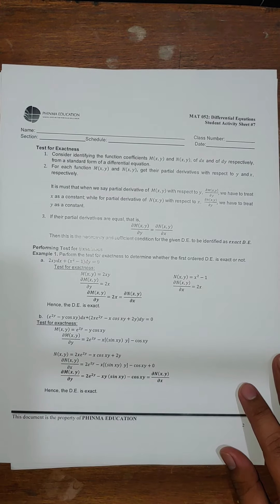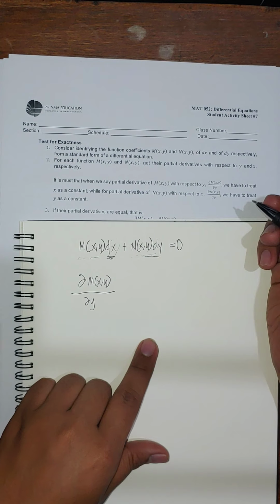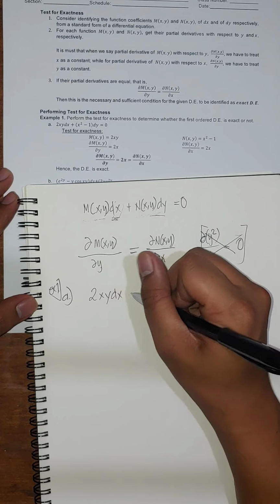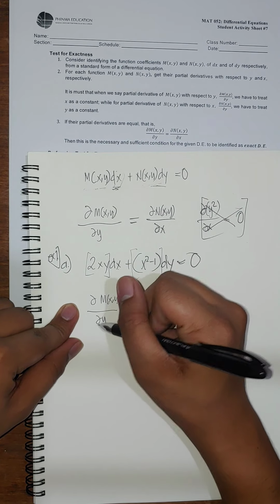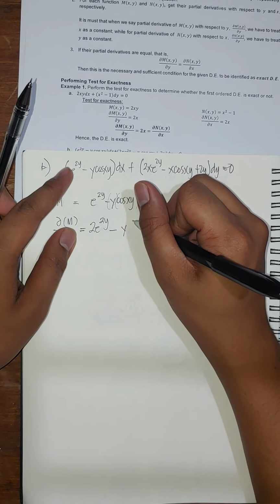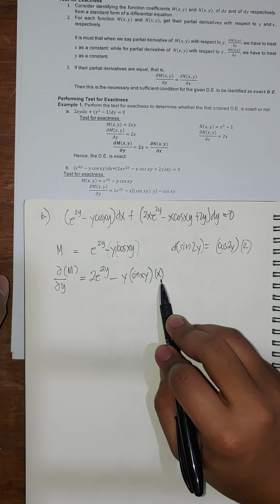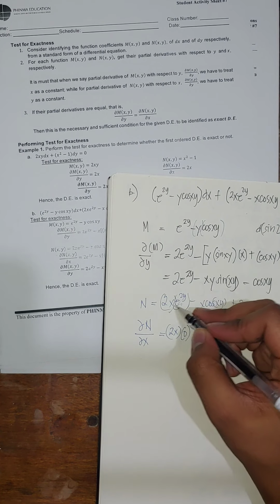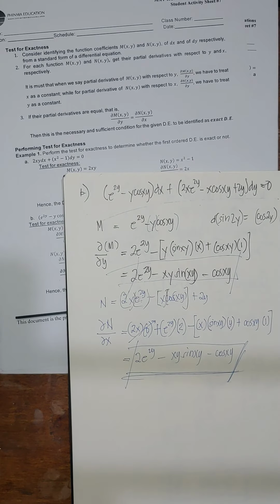Differential Equations: Lesson 5 - Exact Differential Equation Part I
This video discussion is especially made for my future engineer students.